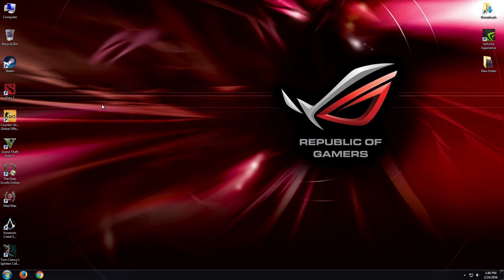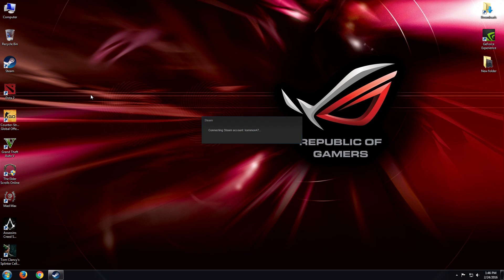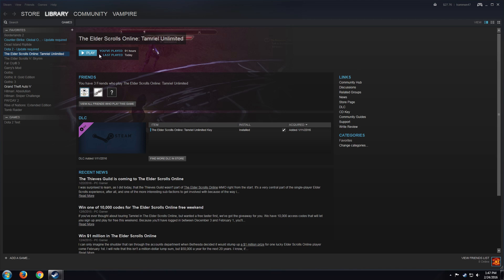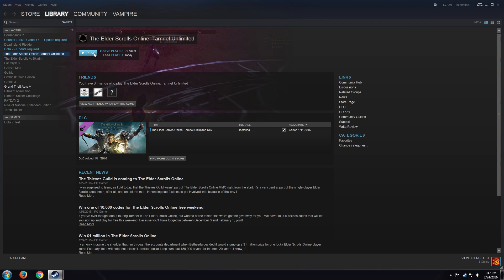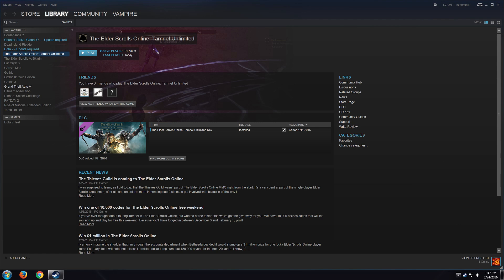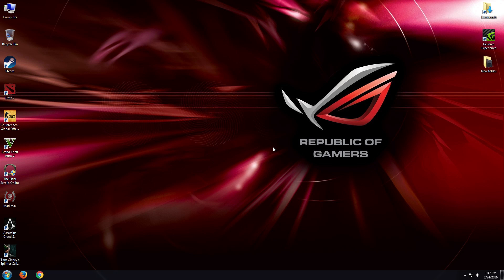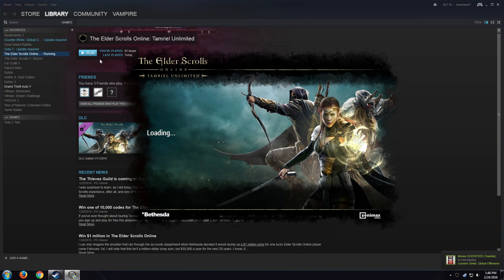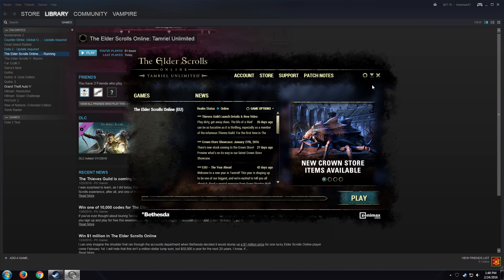How To Fix ESO Launcher (Steam)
This video shows how you can Fix the ESO launcher on steam. ESO launcher not appearing from steam after clicking play button is easy to fix. Run steam as administrator to check if the game launcher opens.